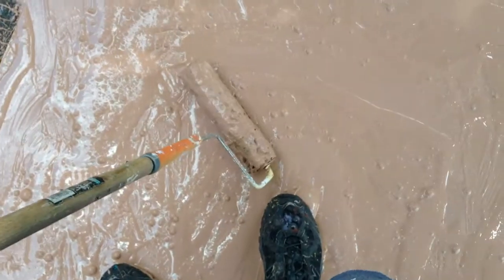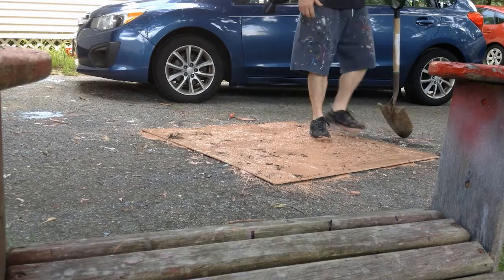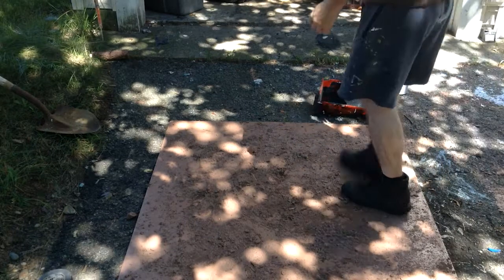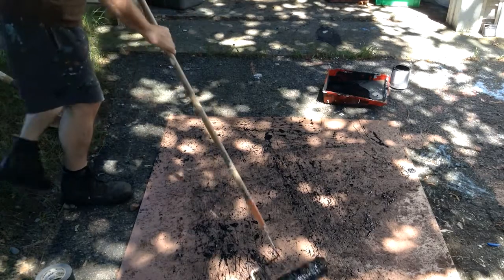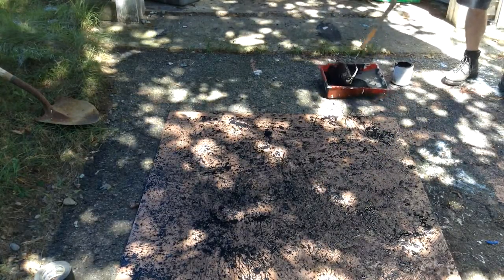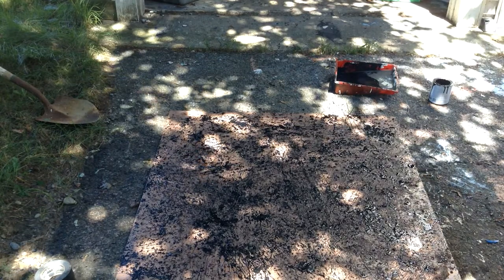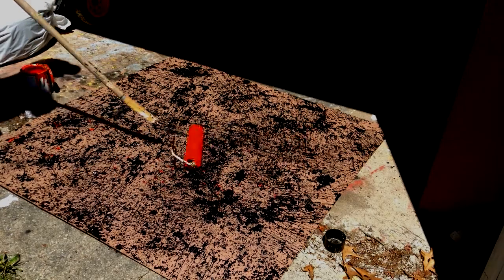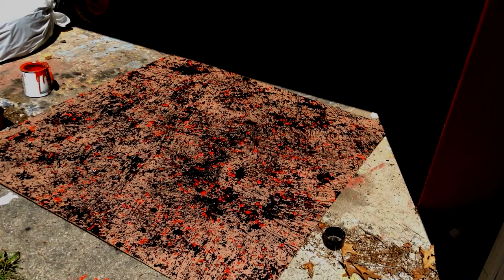Creating a painting with Stephen Clements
Artist Stephen Clements creating an abstract painting in 3 sessions.